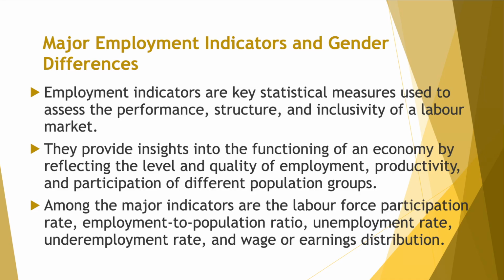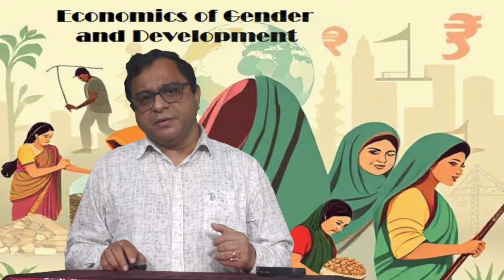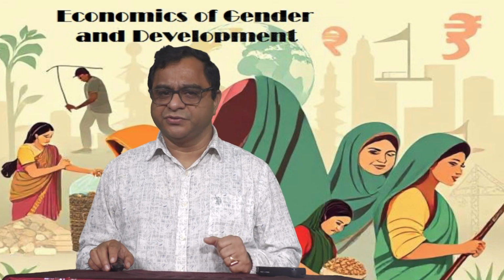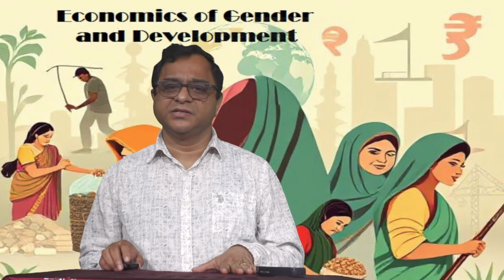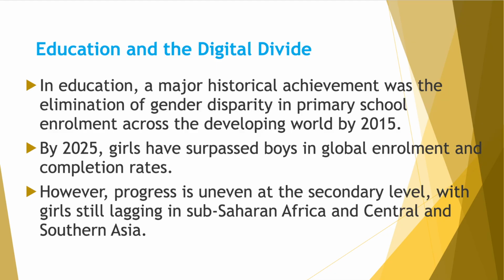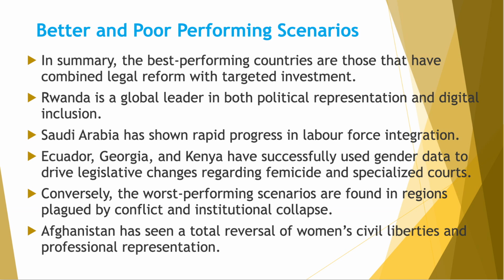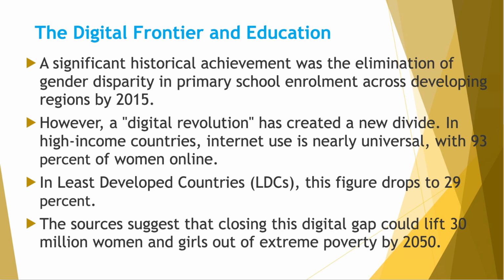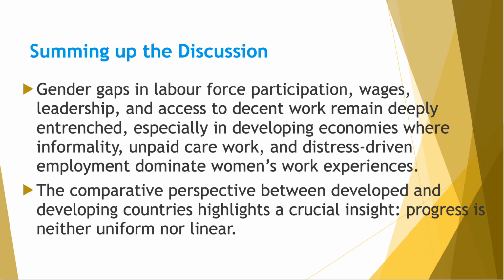Statistical Overview: Global and Indian Context